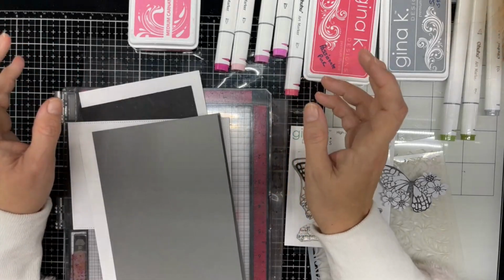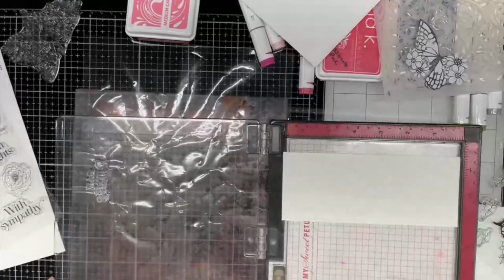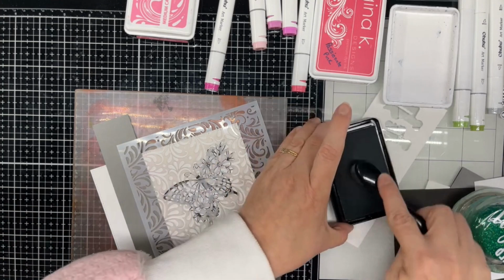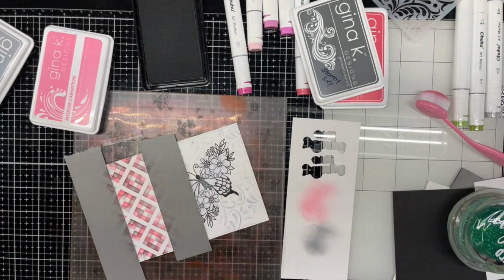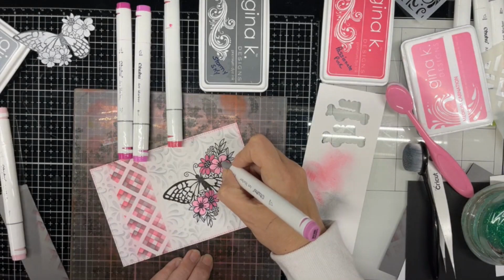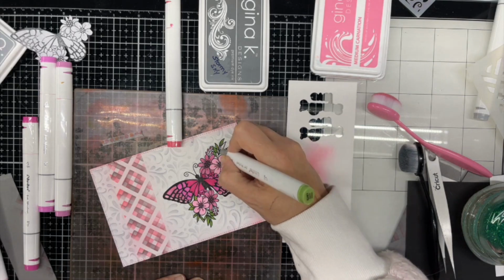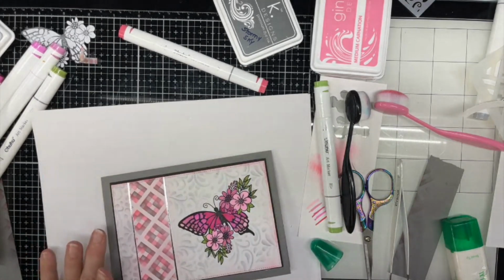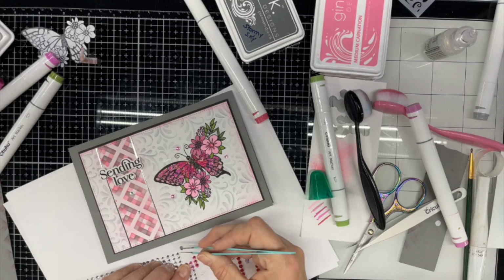Card Challenge - GinaK Split Stencil Challenge for December 2024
Products Used:

Cardstock and Other Papers:
1 pc gray cardstock 10" x 7", scored and folded at 5" mark (GinaK - Stormy Sky)
1 pc white cardstock 4.75" x 6.75"
1 pc black cardstock 4.5" x 6.5"
1 pc white cardstock 4 3/8" x 6 3/8"
1 pc scrap white cardstock for stamping and die cutting

Inks:
VersaFine Clair - Nocturine
GinaK - Soft Stone
GinaK - Stormy Sky
GinaK - Medium Carnation

Ohuhu Alcohol Ink Markers
G287 Apple Green
G554 Bronze Green
RV198 Light Pink
RV380 Raspberry
RV497 Bright Pink
RV593 Fuchsia
RV687 Cherry Pink

Stamps, Dies, Stencils, and Embossing Folders:
GinaK - Master Layouts 8
GinaK - Blooming Butterfly
GinaK - Delicate Dahlia stamp and die set
GinaK - Harvest Flourish stencil
GinaK - Twirl It Gingham stencil

Embellishments:
clear flatback gems
Stickles - Diamond
Wink of Stella - Clear
Peddler's Den - Eclipse Tape Medium Tack Masking Paper

General Use, Glue and Other Accessories:
Hobby Lobby - palette knife
Martha Stewart 12" scoreboard
GinaK - Tidy Towel
Waffle Flower Grip Mat Bundle - no longer available, the link takes you to the 6.5" x 8" grip mat
Close to My Heart Wax Pencil
Stamping Helper (self created)
Art Glitter Glue in fine tip bottle
2.7 ounce Fine Mist Spray Bottle (Dollar Tree, but also on Amazon
1/8" foam tape strips
1/2" foam tape
3/8" foam dots
Thermo-O-Web Zots glue dots - (miniscule, medium and large)
generic blending brushes
Xyron Adhesive Eraser

All this means is that IF you click on a link to a product I purchased on Amazon, and IF you place an order through that link during the next 24 hours, then I get a very small percentage of your eligible purchase(s) in my Amazon account that I can use to purchase stuff for my channel, my home, and my fur babies. Please, do NOT feel obligated to click on ANY of the links, I am just putting them on here as I have had some people ask where I purchase certain items. This will help you/them find them, and it does NOT change the price you would pay for something, it only allows me a small income I can use to purchase more items to create even more content. We can never have too much card making stuff, can we?!